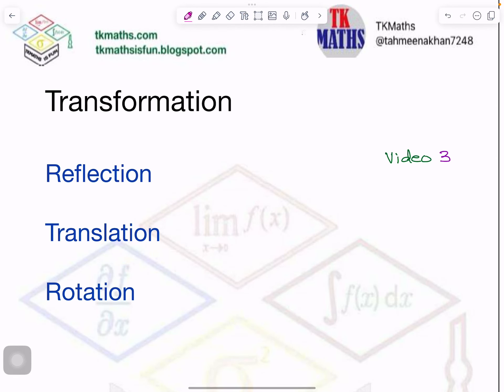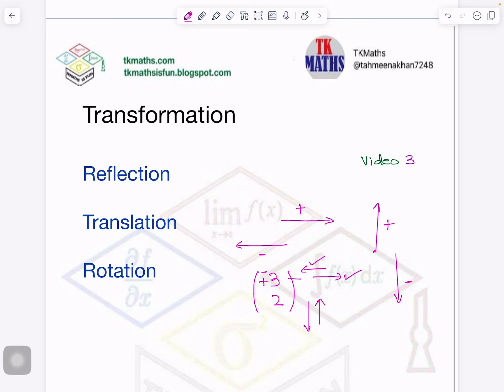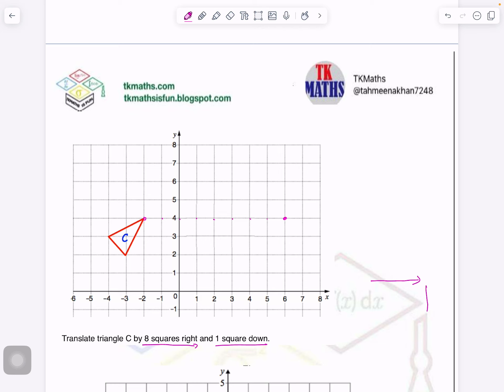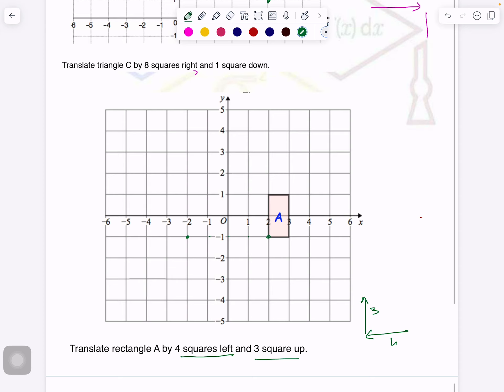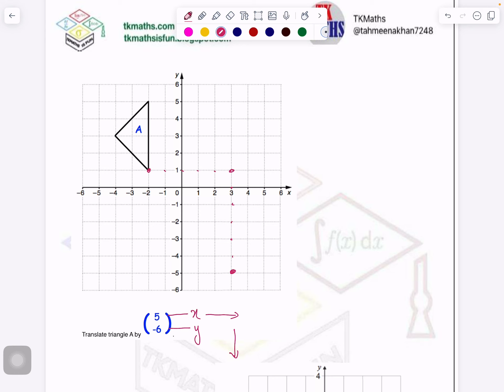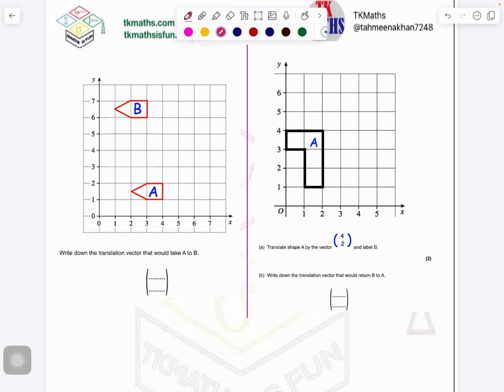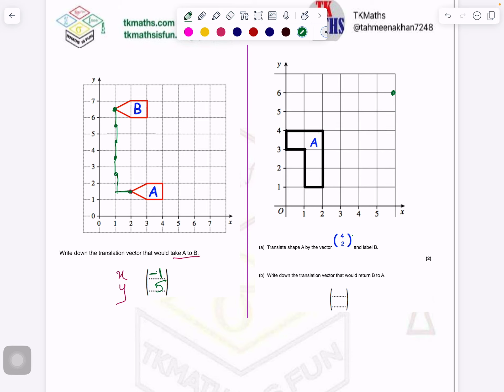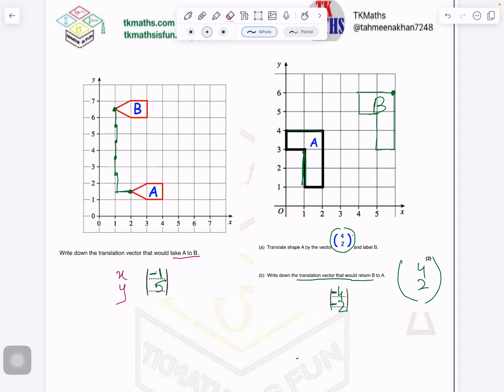TKMaths Yr 7, 8 and 9 Transformation Translation video 3